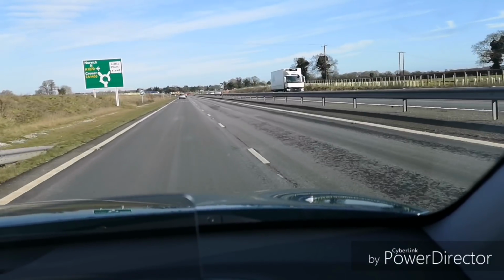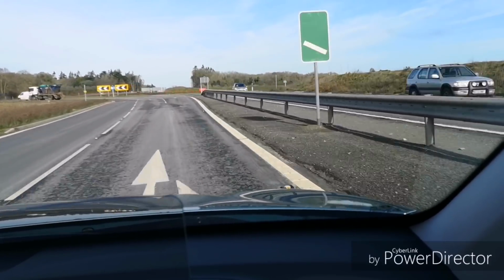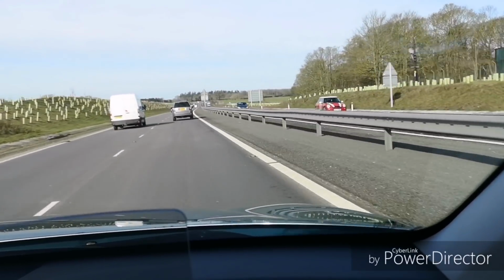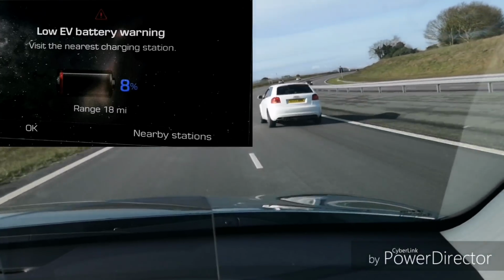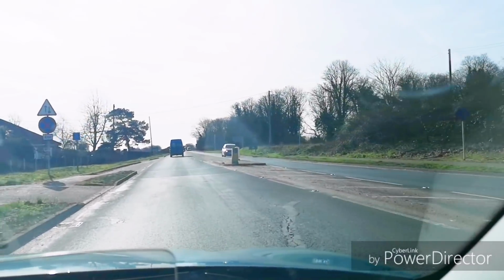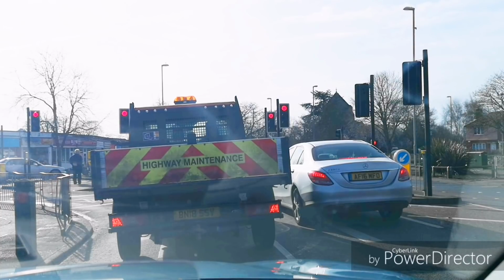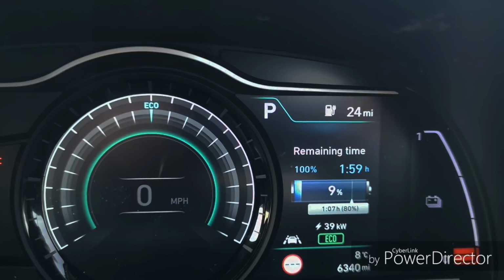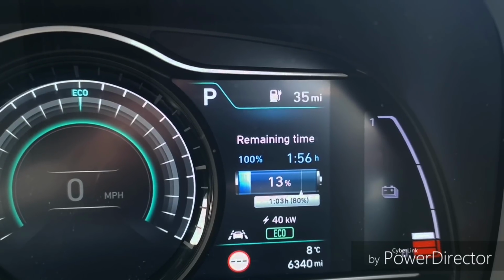Range testing in the Hyundai Kona Electric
Whilst travelling on a longish trip, having charged the Kona to 100% , I noticed the range wasn't really changing. range left plus miles travelled stayed at 286 miles after 210 miles.

Travelling 105 miles at 4.3mikes per kWh should have equalled 276 miles range but the car continued to know better indicating 286.
On the return trip our efficiency overall rose to 4.6 miles per kWh. This should indicate s potential range of 295 miles but again the indicated range stayed at 286.

The next day in colder conditions, needing the heater on the remaining range reduced from 77 miles to 51 having only driven 21 miles. This was the first noticeable reduction in range, contradicting historical efficiency numbers.
Travelling a further 22 miles with the heater off, achieving much better efficiency the total  range  increased again. From 51 it reduced to only 36, a 15 mile reduction despite travelling 21 miles.

The GoM is clearly adjusting a lot more dynamically at the lower % SOC.

Bring curious I took the car back out for a third drive, with only 36 miles 13% left to see how the GoM continued to adjust as we got closer to empty.

At 7% with a low battery warning I turned the heater off and reduced my speed.

Conclusion.  The Konas GoM can be trusted BUT if your driving style and conditions change significantly, you will need to account for that in plans for charging BEFORE you set off.

bulb.co.uk/refer/nigelw3942